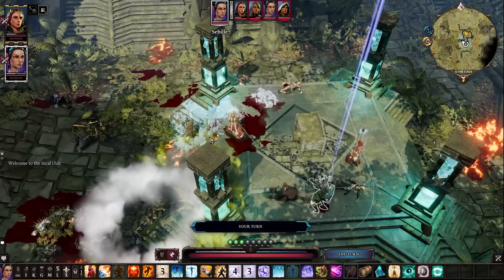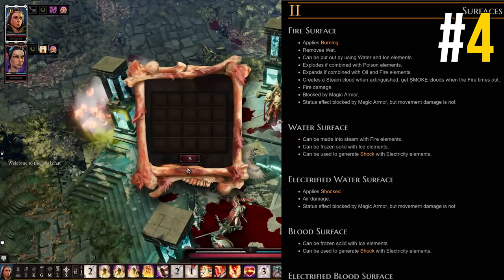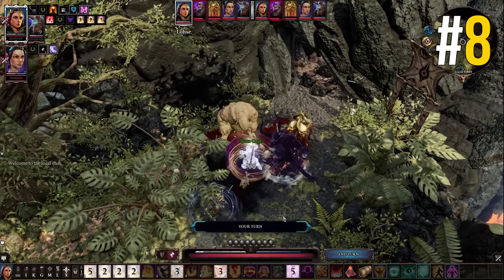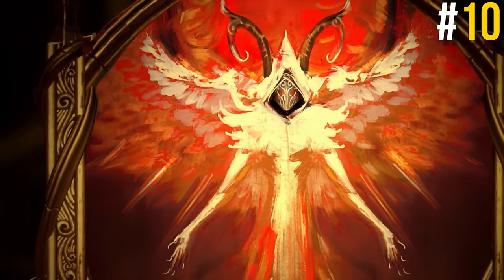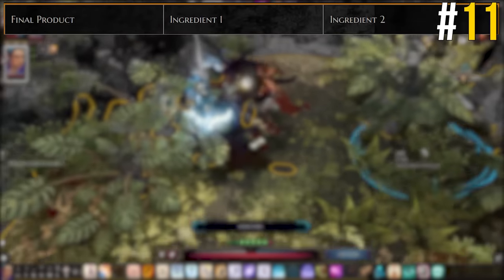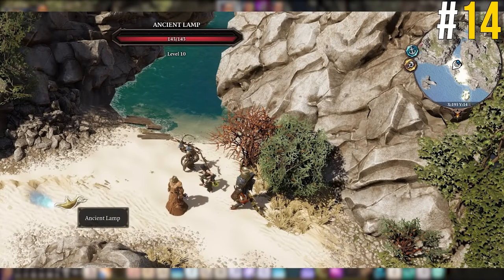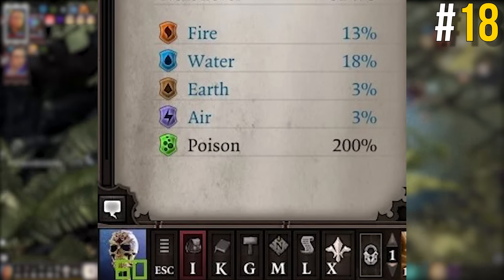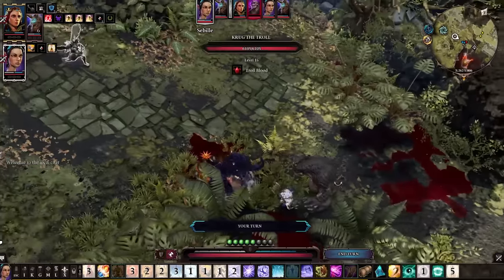25 Interesting Facts You Didn't Know About Divinity: Original Sin 2!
Divinity: Original Sin 2 is an expansive experience with content to explore around every corner. So naturally there are some more obscure but interesting facts about it floating around. This is a video chronicling them!